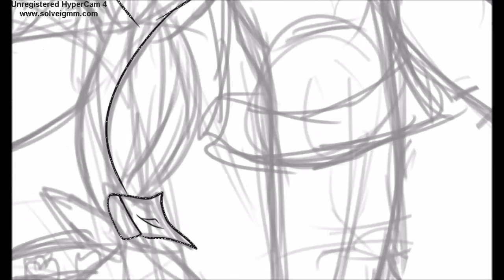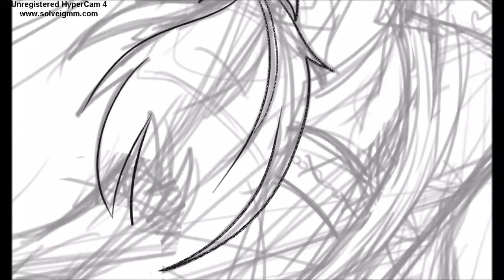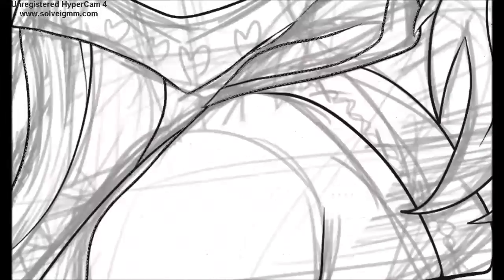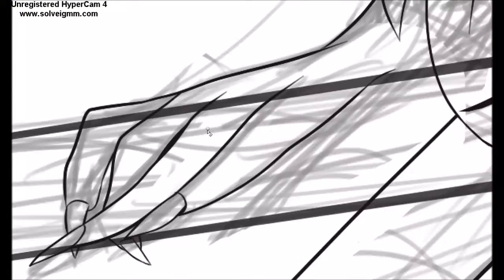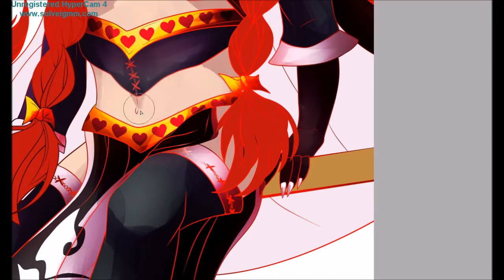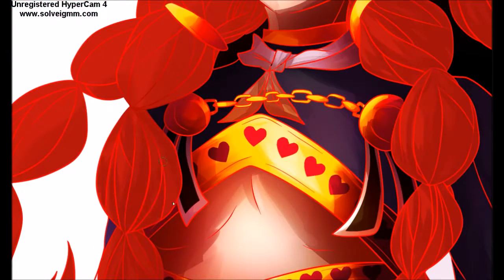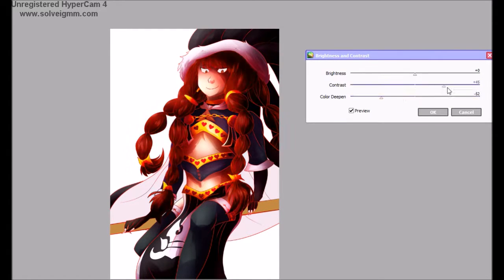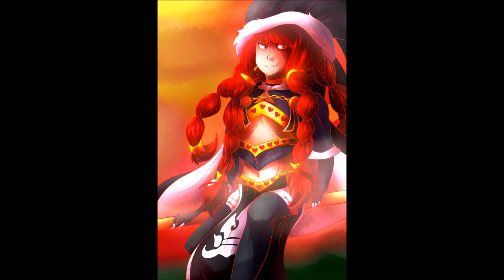Eileen-Speedpaint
It was about time I drew her